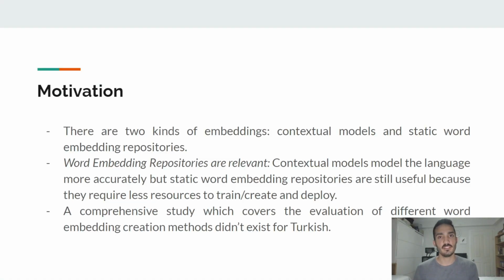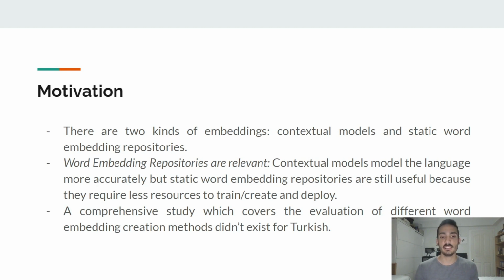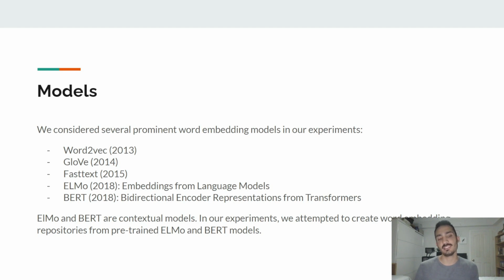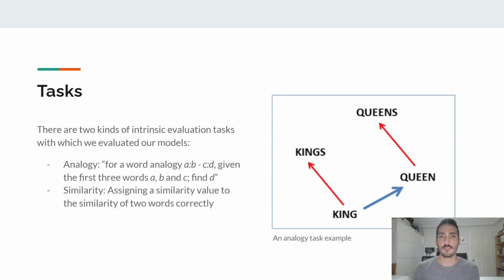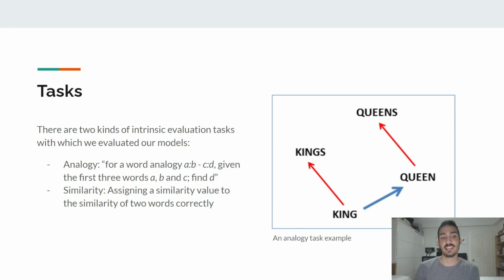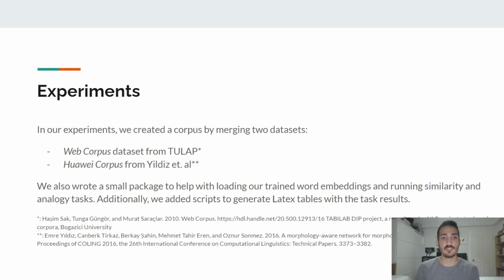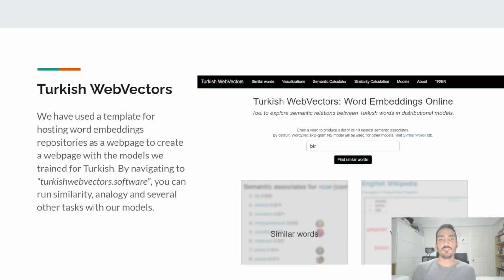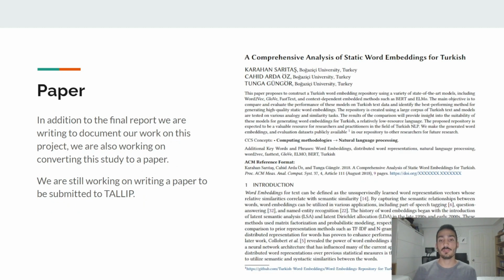Building a Word Embeddings Repository for Turkish - Senior Project, CMPE492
Bogazici University, Department of Computer Engineering, Graduation Project, Spring 2023